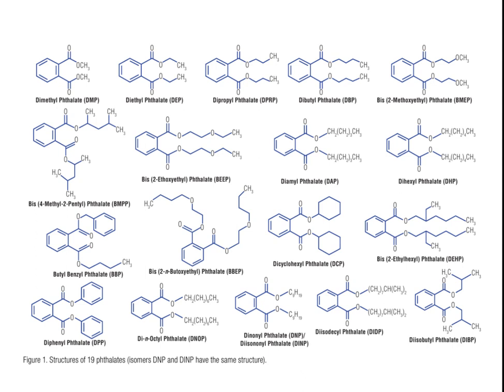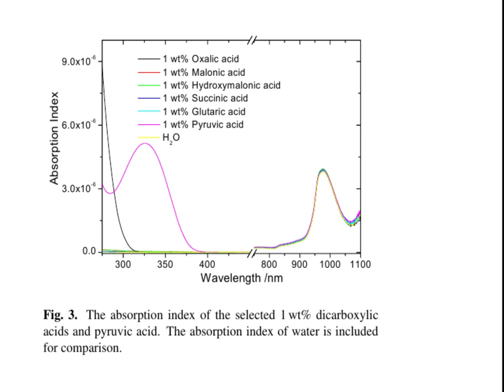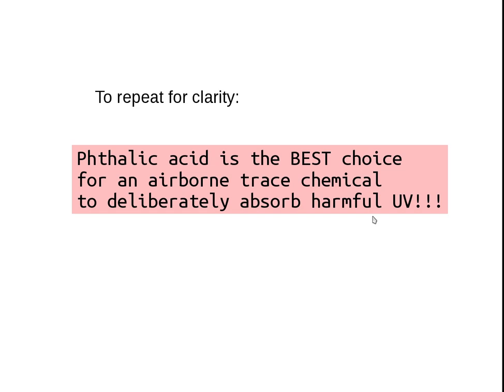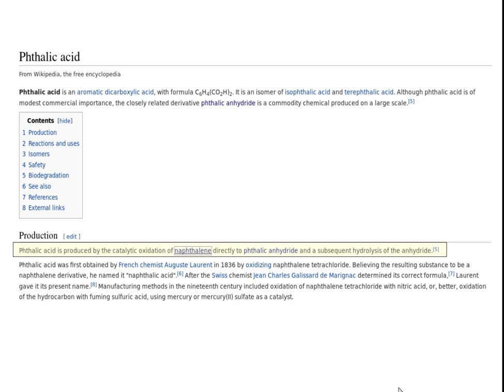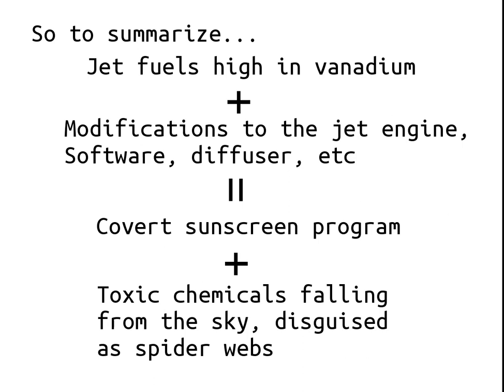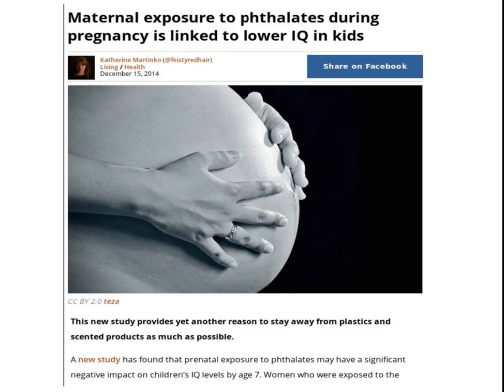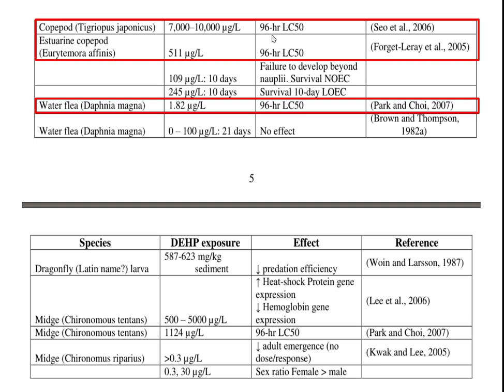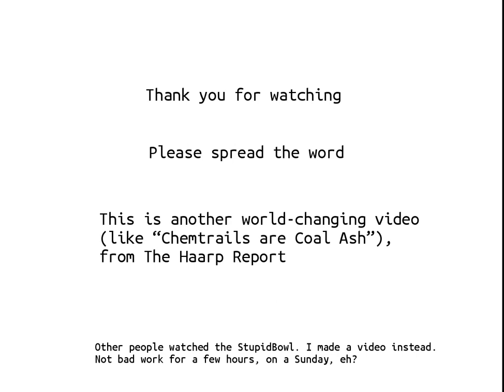Chemtrail Webs Secret Disclosure, Feb 7, 2016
This video is the world's first disclosure, to understand WHY chemtrail webs are being sprayed, HOW the chemwebs are created, and WHERE they are intended to fall.
Please download this slide show, as a free pdf (72 slides, 1.8 Mb).
Please save these slides, so you can email it, or give your own talk, to a local group.
We all must do our part, to stop these programs, no matter how small your part might be. Do what you can, even if it is just telling a friend, or sending an email. We are only humans, and can only do so much, but we HAVE to do what we CAN!
If you think these disclosures are critical for our survival, please donate so I can continue this VERY time consuming research - Thank you for your support!